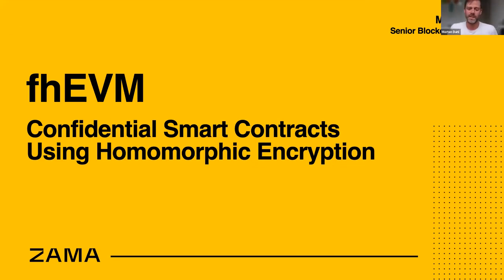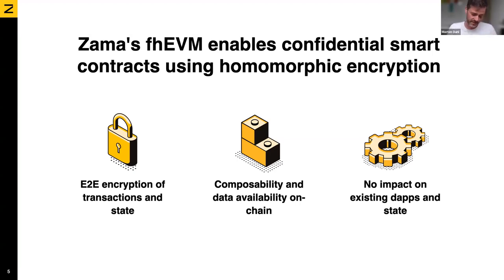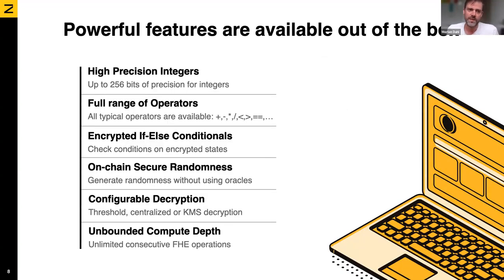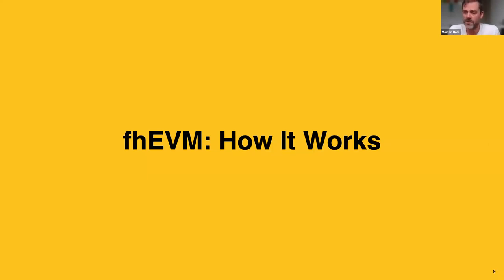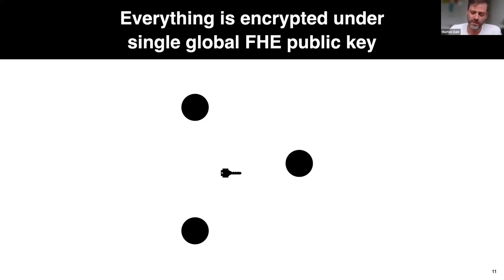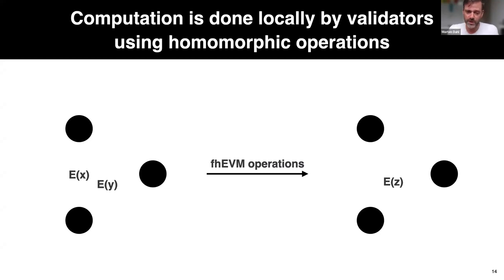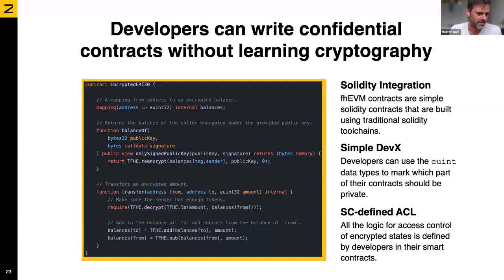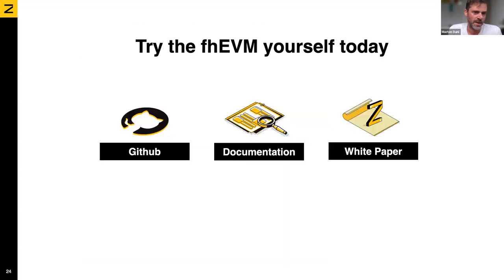fhEVM: Confidential EVM Smart Contracts using Fully Homomorphic Encryption, Morten Dahl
Discover Zama's fhEVM, the protocol enabling developers to add confidential smart contract capabilities to the blockchain and that will unlock many new use cases in DeFi, gaming, banking... as well as benefit consumers, businesses, and regulated industries.

Presenter: Morten Dahl, Zama Senior Blockchain Director.
Credits: FHE.org, @fhe_org